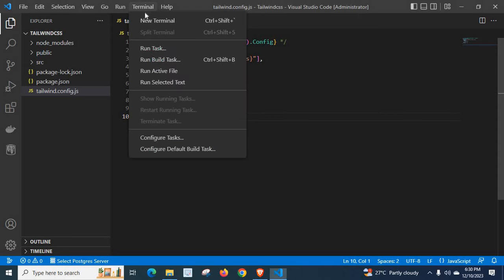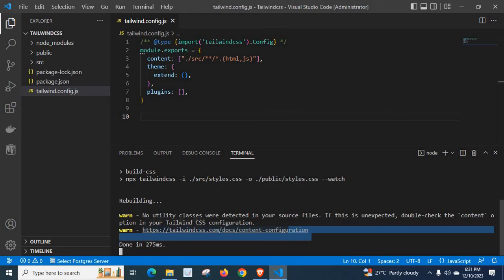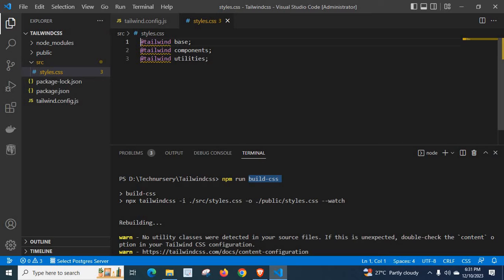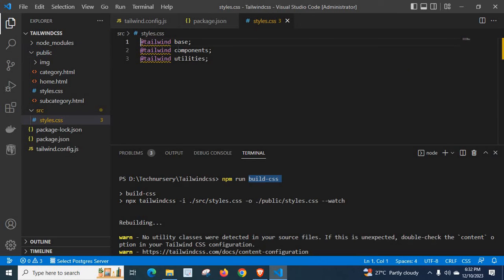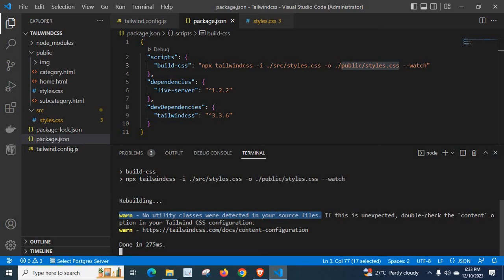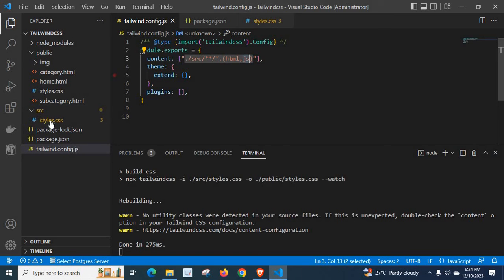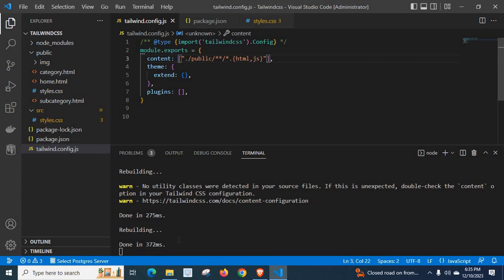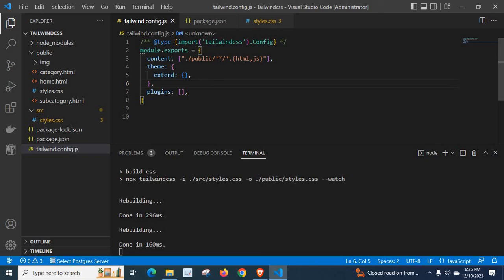No utility classes were detected in your source files check content` in Tailwind CSS config file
Tailwind CSS
npm run build-css
No utility classes were detected in your source files. If this is unexpected, double-check the `content` option in your Tailwind CSS configuration